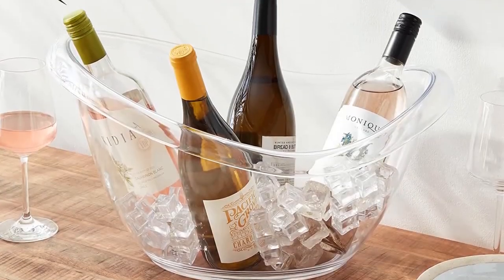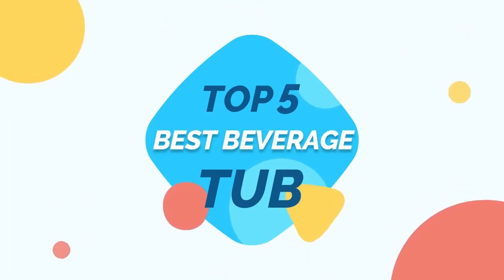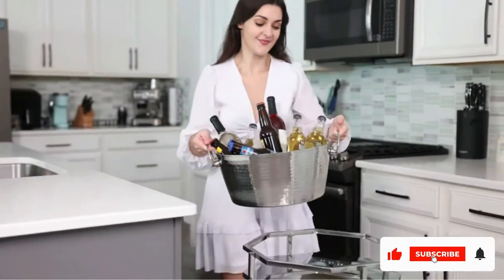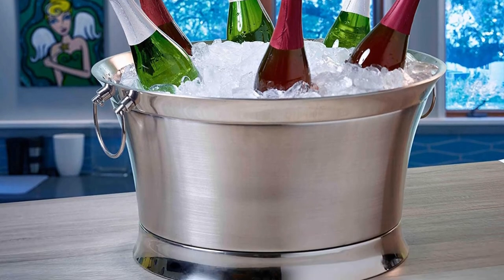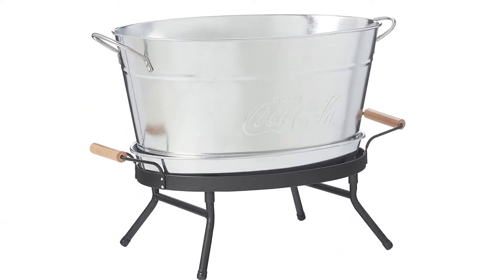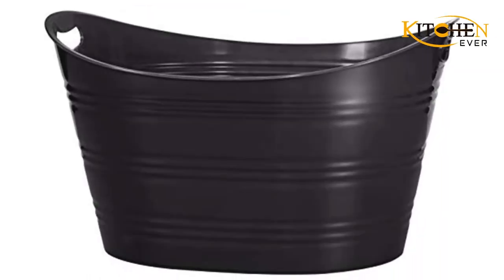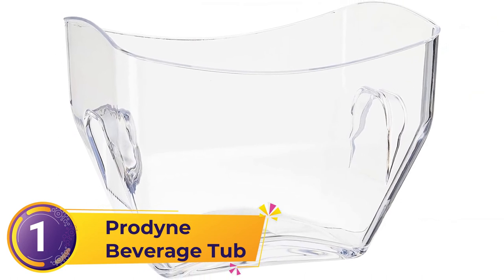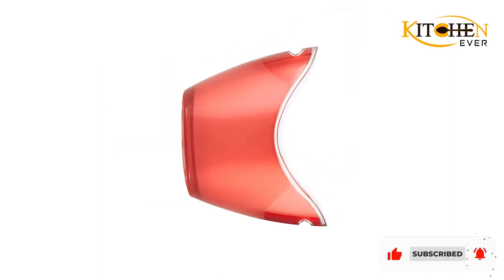🍽️ Top 5 Best Beverage Tub - An Useful Products Guide!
Offering quick access to drinks for your guests represents an essential aspect of any party or event. That’s not enough, however, because it’s just as important to keep the beer and soda freshly cold. The best solution, in this case, is to get your hands on a beverage tub.

00:00 - Introduction: Best Beverage Tub In 2022

0:59 - 5. BREKX Insulated Beverage Tub.

1:51 - 4. BirdRock Home Beverage Tub.

2:43 - 3. Tablecraft Galvanized Metal Beverage Tub.

3:31 - 2. CreativeWare Red Party Tub.

4:30 - 1. Prodyne Beverage Tub.

Fill it with ice and plenty of drinks and this accessory becomes a practical container that acts as a central spot for enjoying beverages. Tubs for drinks come in different sizes and styles. Some are better designed when it comes to chilling the beverages.

Best Beverage Tub,Best Beverage Tub 2021,Best Beverage Tub 2022,Best Beverage Tub review,Best Beverage Tub on amazon,Best Beverage Tub usa,Beverage Tub 2022,Beverage Tub review,Beverage Tub on amazon